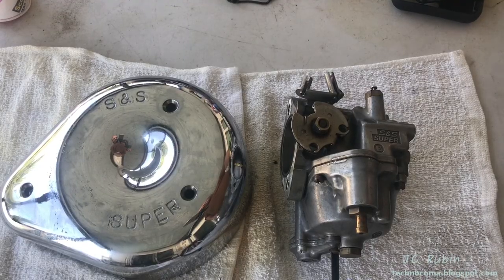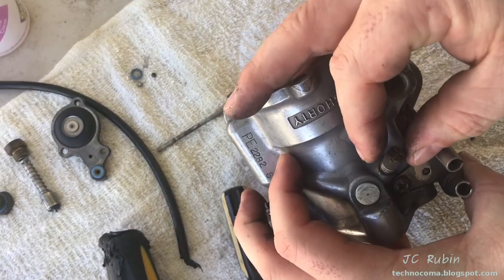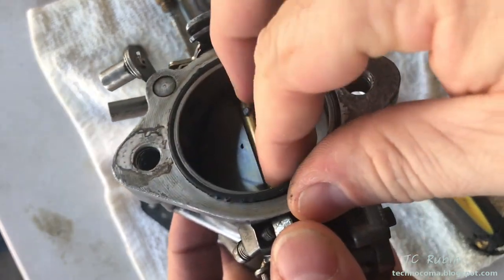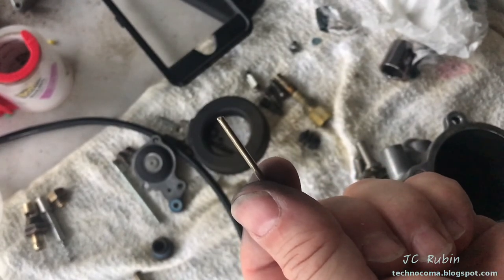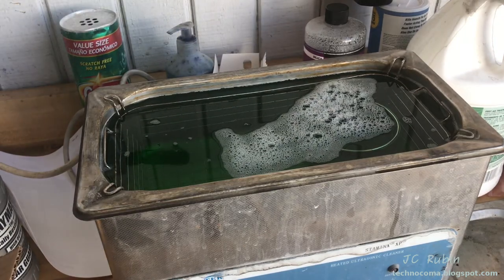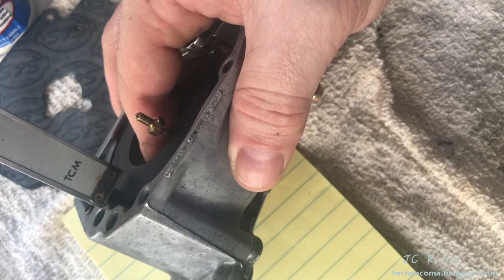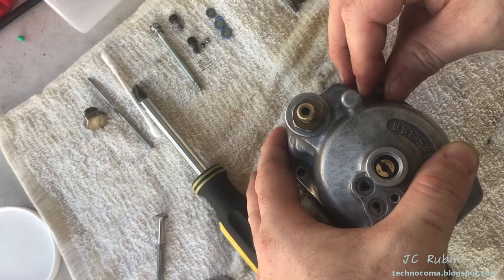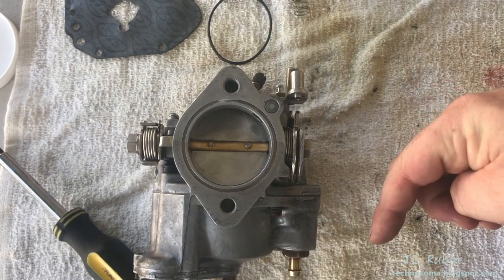AMF Shovelhead Lowrider Restoration -6- S&S Super E Carb Rebuild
In this chapter we will be doing the standard rebuild for cleaning of an S&S Super E (shorty) carburetor.  This carb has seen some considerable time in standing gas due to the bike sitting up due to the engine problems, so its a good candidate for this demonstration.  Adding to this ethanol gas, is a nice recipe for a mess.  The demonstration shows that even a bad carb can be brought back to new in most cases with little work.

***Note 20:01 into the video, the O-ring is not placed on the idle mixture screw before installation***

  This carb is simple and only requires a few tools though a basic rebuild kit should be purchased before attempting.  Starting with the bowl nut removed from the bottom to remove any gas, the carb is disassembled in the order as demonstrated, taking care no to loose any small parts, each inspected for wear damage or dirt collection.

  The idle needle needs to be brought to full seat so that the turns can be counted to an 1/8 of a turn and recorded so that it can be restored to the same position in the reassembly portion.  Care must be taken to bull the bowl off straight and not at an angle.

  In this case we see that the float was completely stuck, though, the system has been dry and may have not been so if it were in gas.  Still terrible.  The float needle seat is removed from the bowl and polished first.  Wear is seen on the inner race, though mild, its probably approaching the end of its service life.  On the next removal, it will be replaced.

  Every other serviceable piece is cleaned and polished in the same manner.  The enrichener valve also demonstrated minor wear at the needle as well but still passed inspection.  Some of the brass pieces cleaned are press fitted into the main carb components and are done before going into the tank.  This includes the accelerator pump nozzle in the bowl, and the emulsion tube for the enrichener.

  A mixture of simple green, distilled water and dish detergent is brought to about 70degC in the bath before putting the parts in the bring them up to temperature.  The parts go through one 20min cycle before an inspection.  It was determined that a second 20min cycle was ok to conduct.  They were then allowed to come back down to room temp before rinsing them in a bath and blowing them out with air.

  Assembly starts along with the rebuild kit parts starting with the float bowl pieces.  Quickly an inspection is made of the float bowl height between 1/8 to 3/16 from the gasket height, measured with calipers.  Mine turned out to be ok so O did not need to bend the metal tab.  After this, the rest of all of the pieces were bolted on, the idle jet to full seat and turned out to the original position. This will require subsequent re-adjustment on the bike.

  The main gasket is lowered across all of the parts on the car, with special attention to the o-ring on the accelerator pump nozzle.  Then, carefully bringing both sides together.  The final portion comes in a separate bad because the pieces are very small, the spring and the two bearings.  The diaphragm for the accelerator pump only fits in one direction into the small cover.

  A special technique is employed to but that bottom cover on as described in the video using the pump rod to counteract the spring tension to push the diaphragm into position as the cover is closed.  The bearing side should be lowered first though so they don't fall out.

  Should the bowl need to be opened only the long screw need be removed from the pump cover, the pump can be left closed and not reopened to remove the bowl.  The rest of the seals would be added during installation onto the bike.